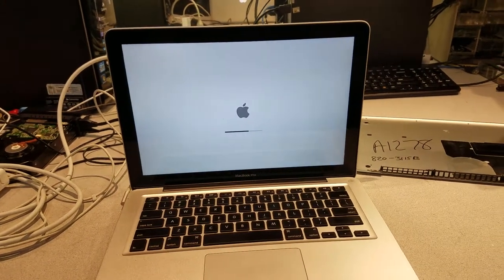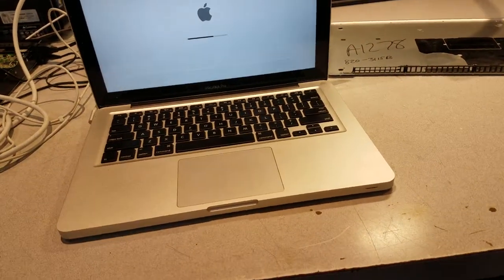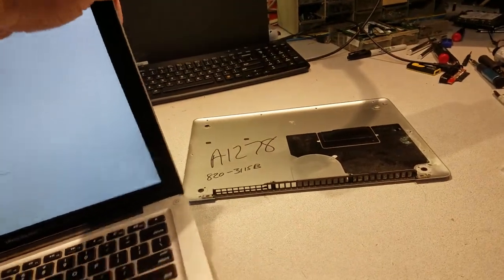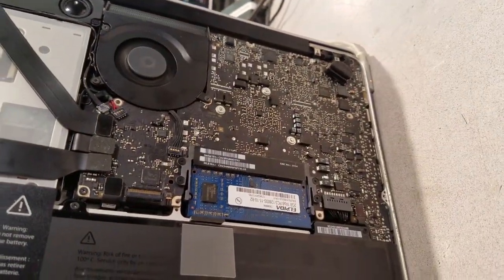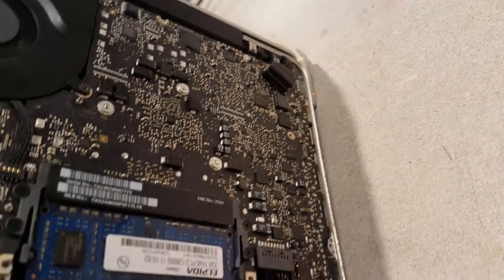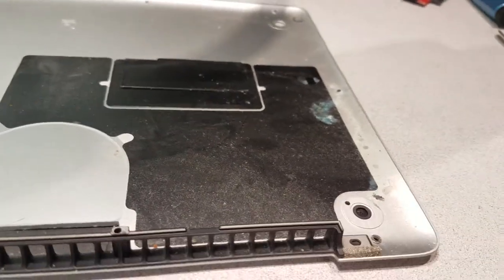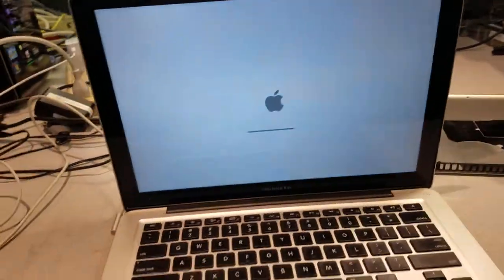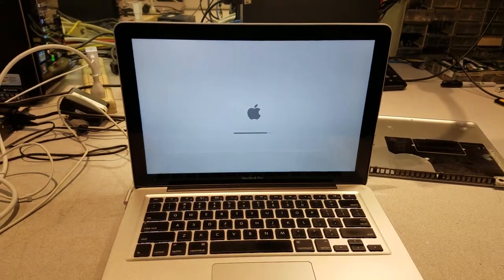Apple MacBook Pro water damage